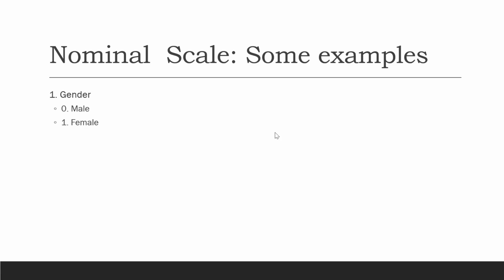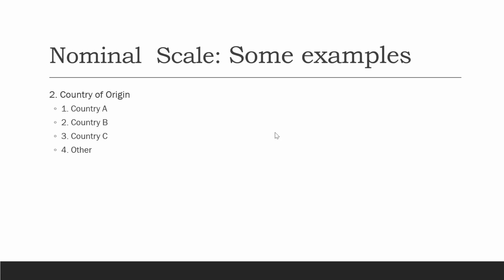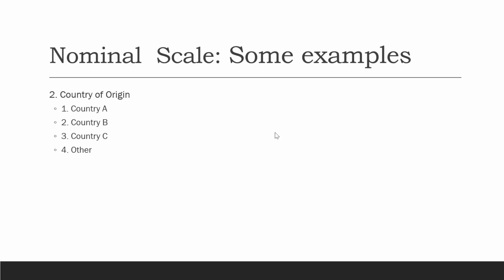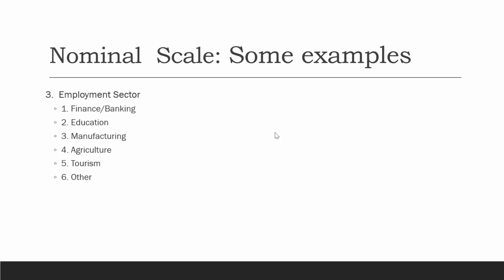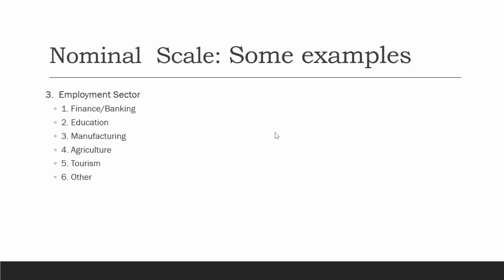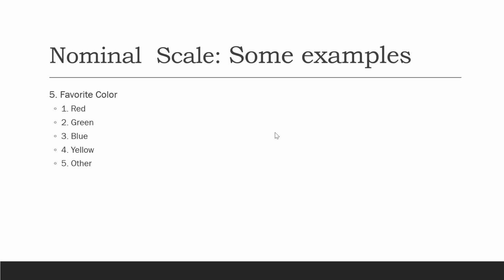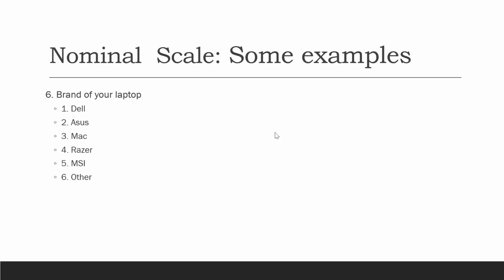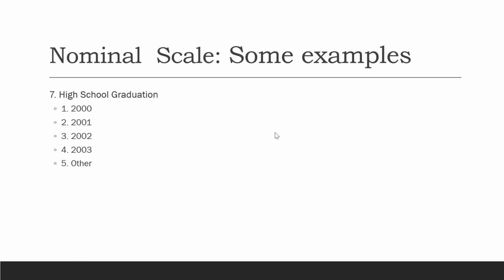Chap4 003 Unpack nominal scale